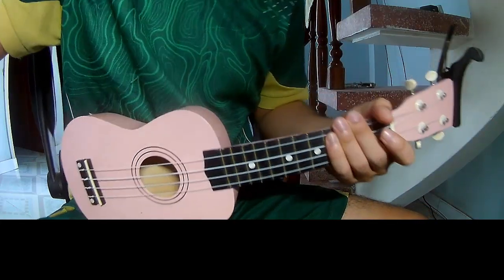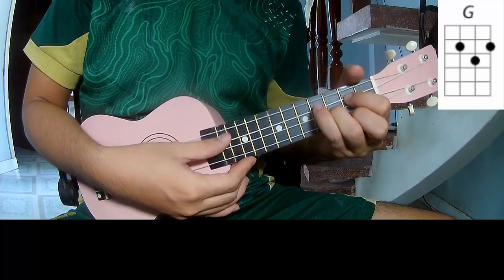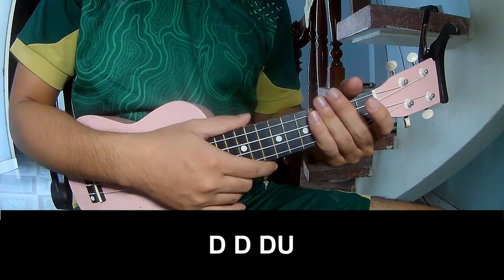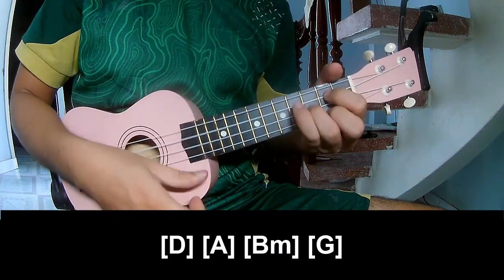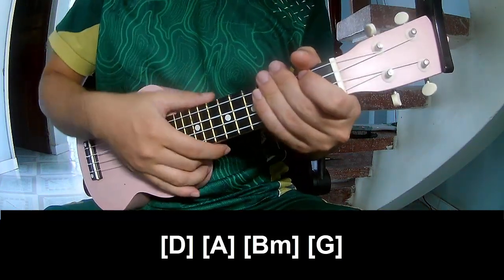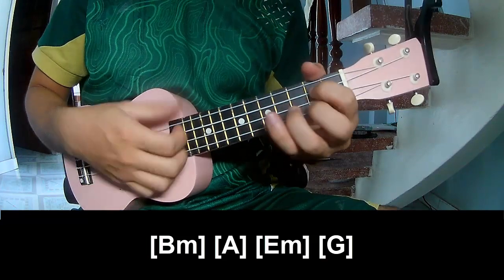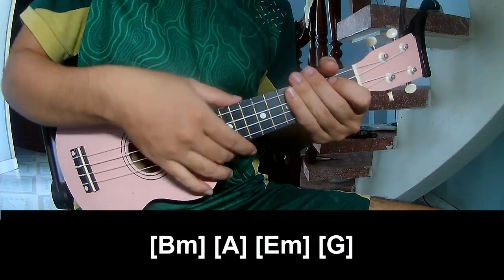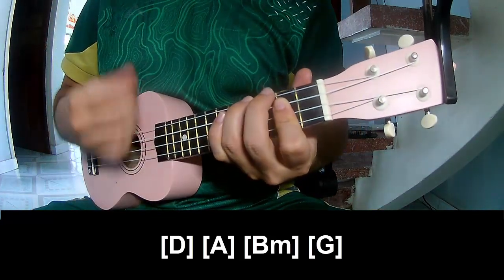How To Play Ukulele With You By Oliver Tree Version 1